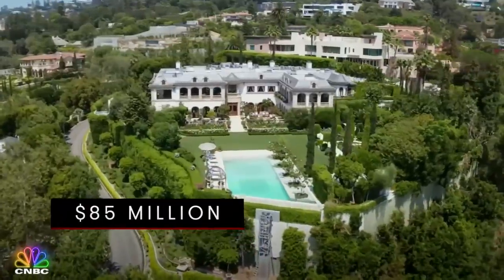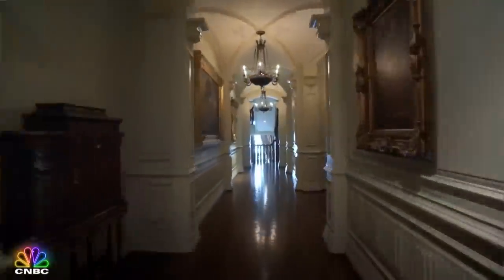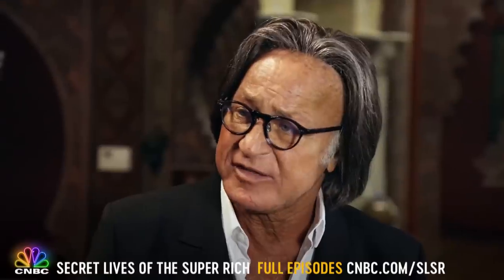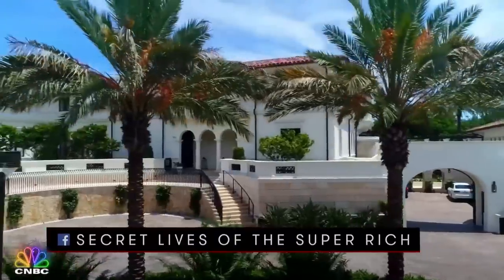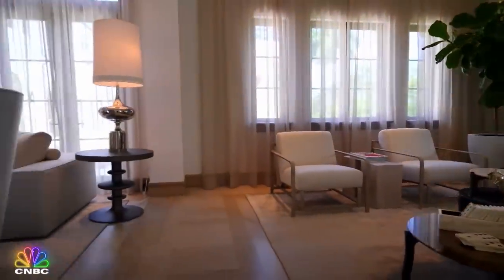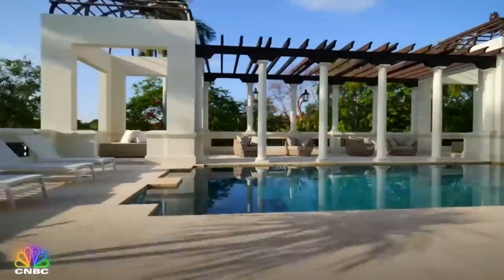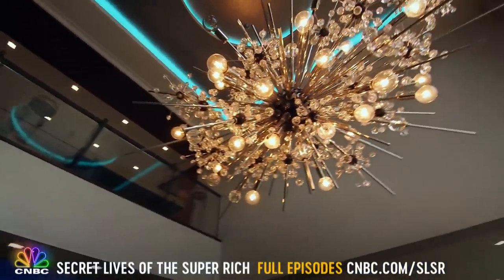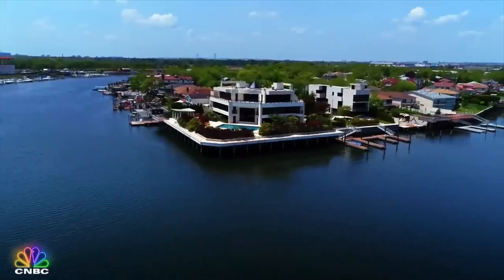INSIDE MOHAMED HADID’S 85M MEGA-MANSION | Secret Lives Of The Super Rich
This 35,000 square foot palace is home to the father of models Gigi and Bella Hadid, Mohamed Hadid. Take the exclusive tour of this Beverly Hills dream home.

About Secret Lives of the Super Rich:
The series unlocks the mansion gates and lifts the velvet ropes to score your exclusive VIP access to a world inhabited by the wealthiest people on the planet. Secret Lives of the Super Rich… you can't afford to miss it!